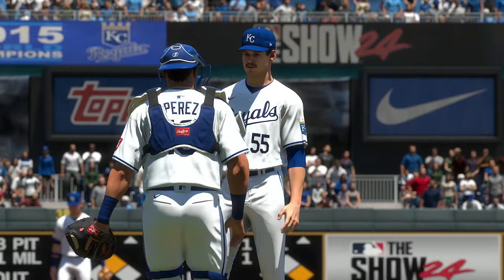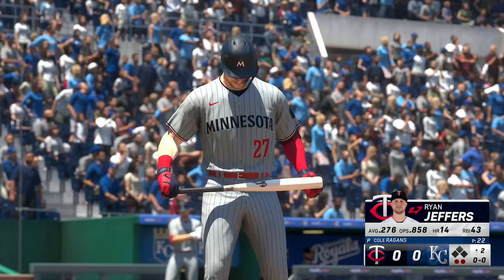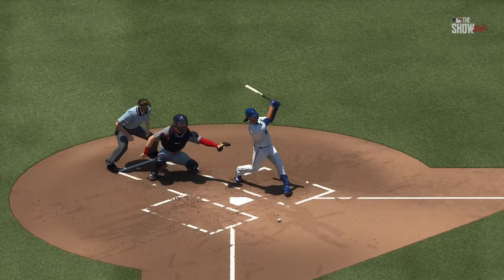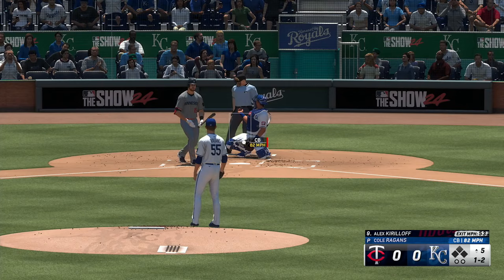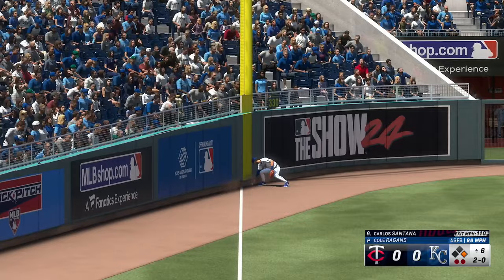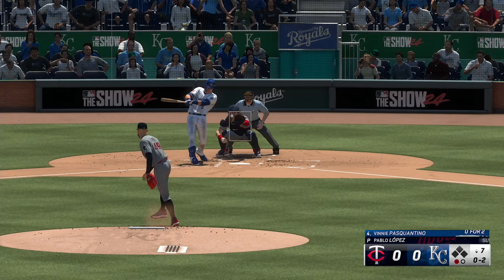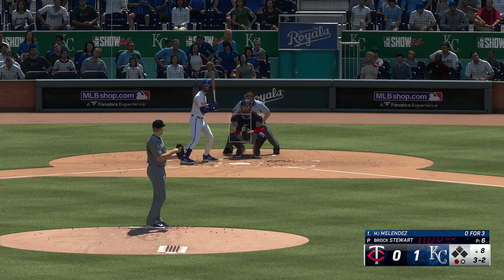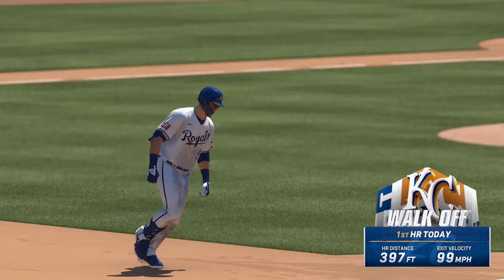LIVE🔴 Kansas City Royals vs Minnesota Twins | MLB Today Mar 2024 baseball highlights - MLB 24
Kansas City Royals vs Minnesota Twins | MLB Today Mar 2024 baseball highlights - MLB 24

Spring Training
MLB Full Game
MLB LIVE
BEISBOL
BEISBOL EN VIVO
MLB

2024 Major League Baseball season
2024 Regular MLB season
mlb highlights 2024
MLB Highlights
MLB
2024 Major League Baseball season
2024 Regular MLB season
Baseball
Sport
full game highlights
Game Highlights
MLB Highlights
AL All-Stars
NL All-Stars

mlb live
mlb highlights 2024
baseball
2024 Regular MLB season
mlb the show 24
mlb highlights

baseball match
live baseball
mlb tv
mlb
baseball
sports
mlb highlights
sports highlights
baseball highlights
wild card
opening day

Arizona Diamondbacks
Atlanta Braves
Baltimore Orioles
Boston Red Sox
Chicago Cubs
Chicago White Sox
Cincinnati Reds
Cleveland Guardians
Colorado Rockies
Detroit Tigers
Houston Astros
Miami Marlins
Milwaukee Brewers
Minnesota Twins
Oakland Athletics
Philadelphia Phillies
Pittsburgh Pirates
Seattle Mariners
Texas Rangers
Toronto Blue Jays
Washington Nationals

Nick Lodolo
Elly De La Cruz
Noelvi Marte
Edwin Arroyo
Cam Collier
Aaron Judge

MLB LIVE
BEISBOL
BEISBOL EN VIVO
MLB